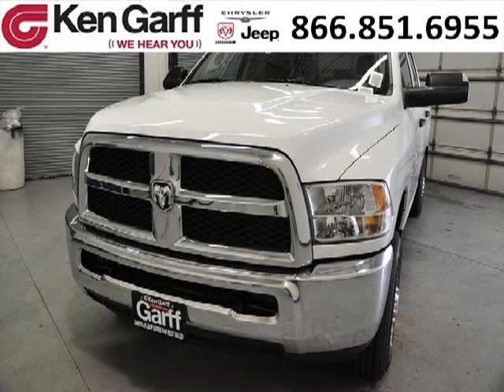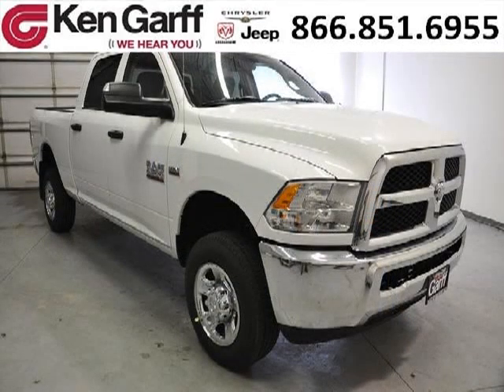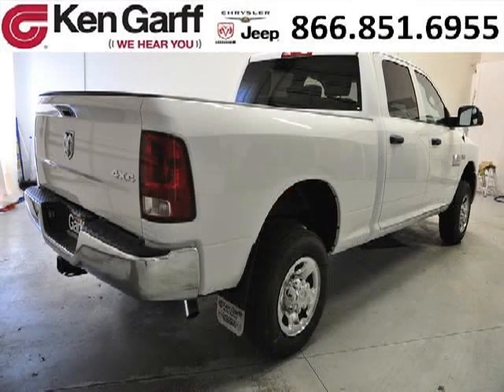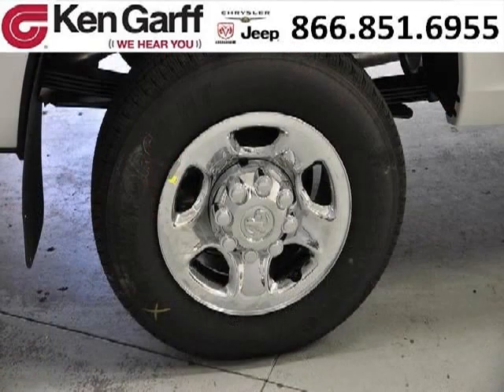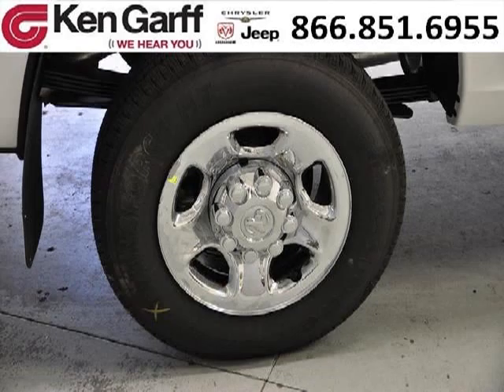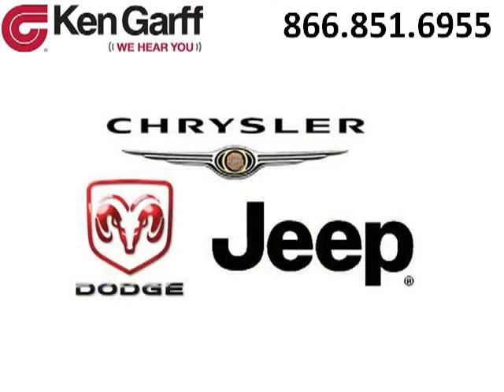2013 Dodge Ram 2500 Heber UT